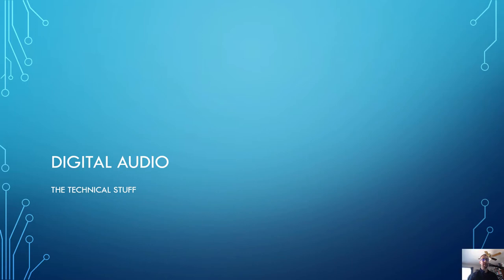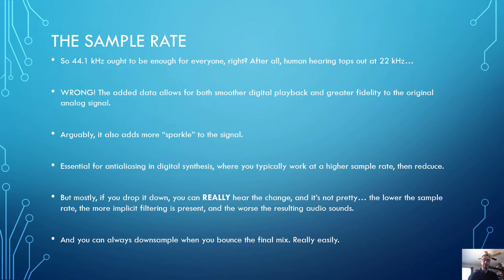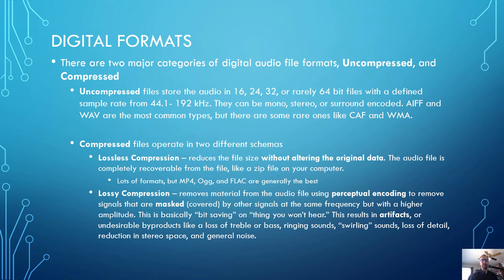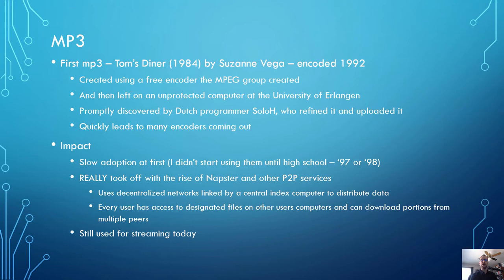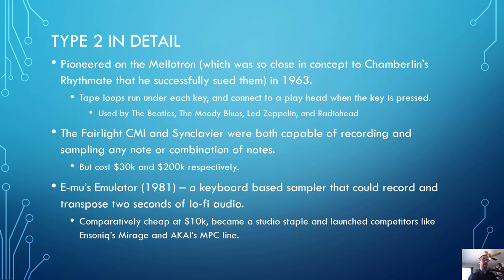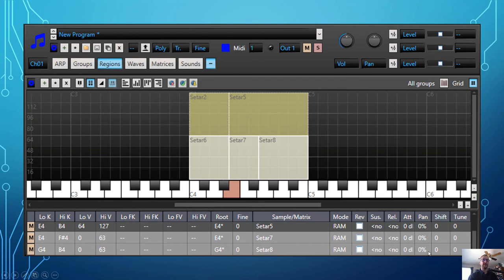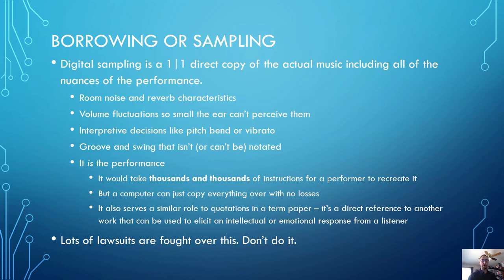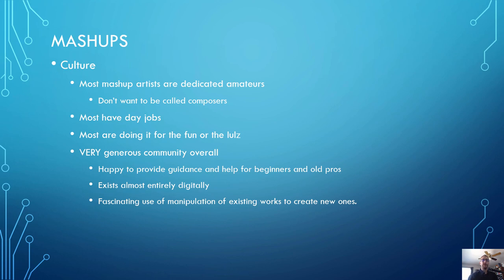Chapter 8 - Digital Audio and Sampling